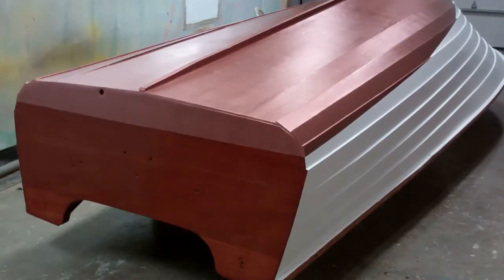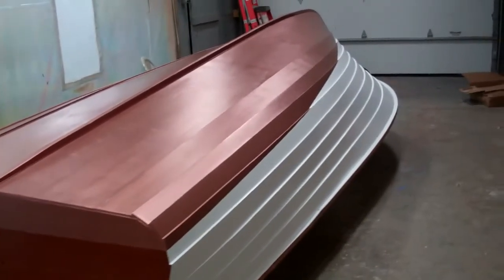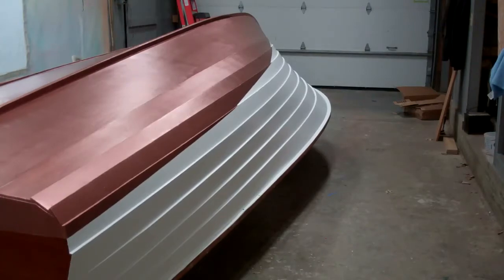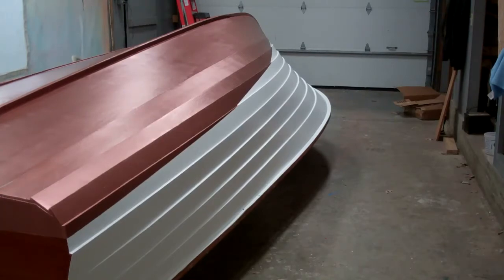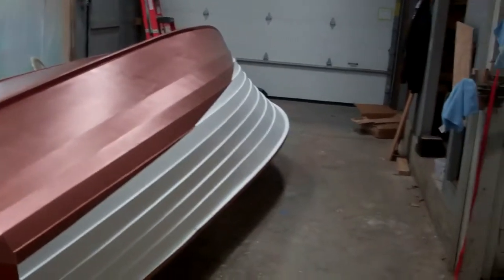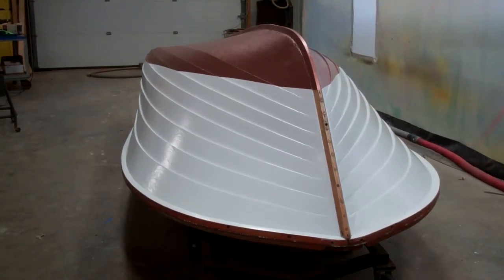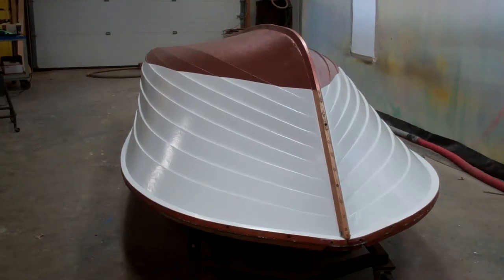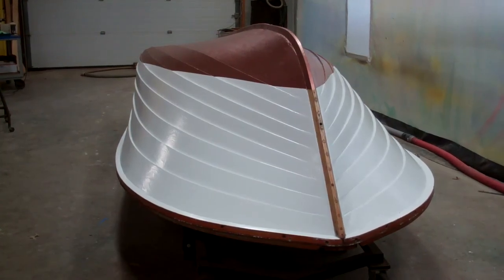1960 Cruisers Seafarer Paint Milestone Passed 4 24 2017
With all painting completed above and below the waterline, save for the boot stripe, our 1960 Cruisers Inc. Seafarer preservation project has her finish line in sight.
Below the waterline:
• Once we had stripped, sealed and installed the keel, we sanded her fair and sealed her with three coats of CPES.
• Three coats of Pettit Tie Coat Primer were applied, with hand sanding between coats - 100, 120 and 180 grit in succession, followed by a thorough cleaning with Pettit T120 solvent thinner.
• Three coats of Pettit Hard Racing Bronze Enamel were rolled and tipped, which left the surface smooth and glossy.
Above the waterline:
• Her strakes were sanded fair and sealed with three coats of CPES.
• Three coats of Interlux Pre-Kote Primer were applied, with hand sanding between coats - 120, 220 and 320 grit in succession, followed by a thorough cleaning with Interlux Special Liquid 333.
• Three coats of semi-gloss white Interlux Premium Yacht Enamel were rolled and tipped. Hand sanding with 320 grit between coats assured us of a flat, slightly glossy surface.
We will give the paint a few days to cure before masking off and applying her fire red Interlux Brightside boot stripe.
With the stem and transom stripped, sanded fair, stained and sealed, we will shortly be applying the first of at least ten coats of Pettit Easypoxy Hi-Build Varnish, again hand sanding after coats 4 and 8, and possibly 10, before we apply the final coat.
With her trailer having been converted from rollers to bunks, as is correct for wood hulls, fitting the trailer to her will conclude our work.
Then she will return to Lake Placid, NY, where her eminently capable owners will enjoy completing a cosmetic freshening of the decks, gunwales and interior.